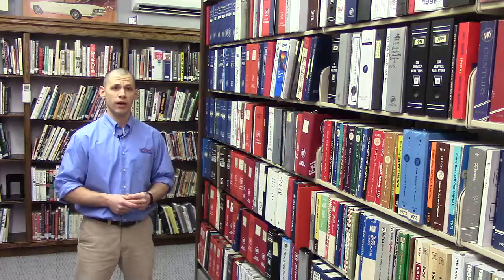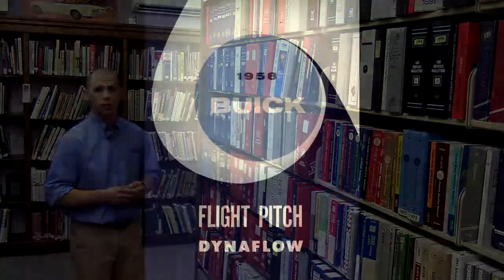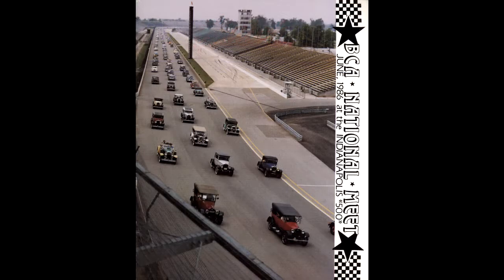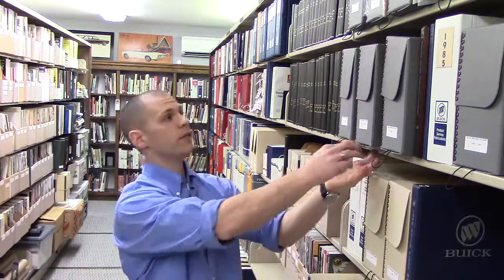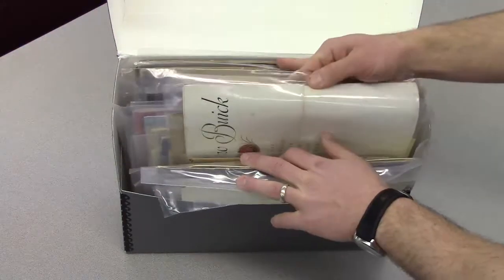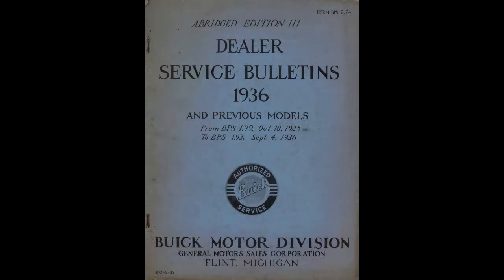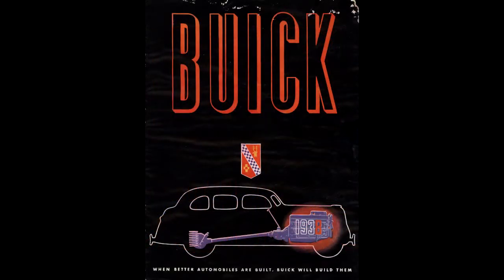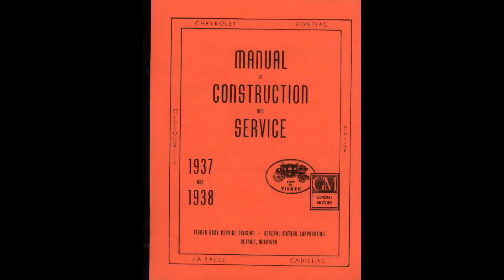Buick Heritage Alliance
A video tour of the Buick Heritage Alliance Special Collection located in the AACA Library & Research Center.